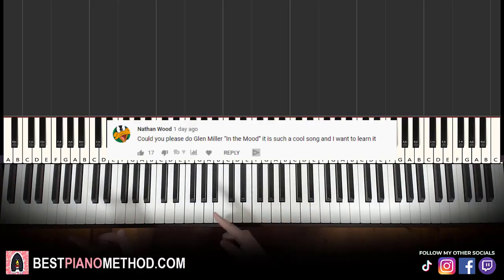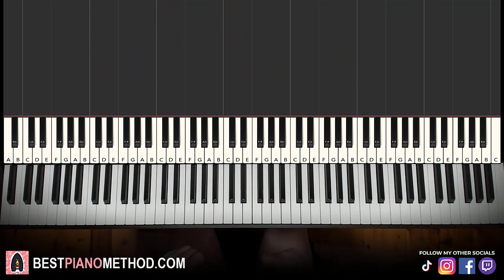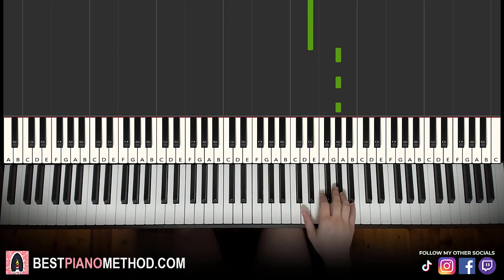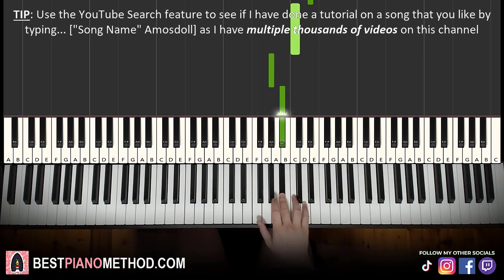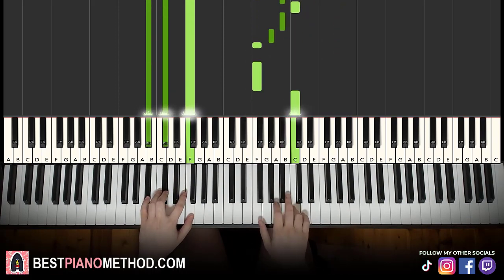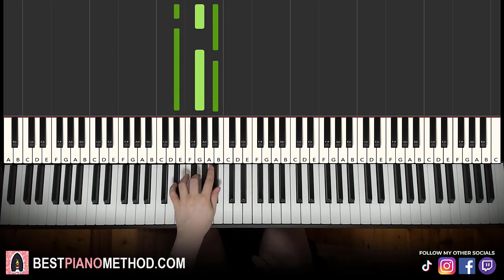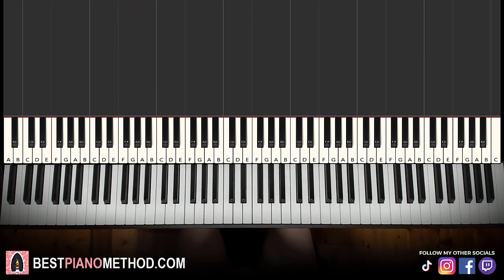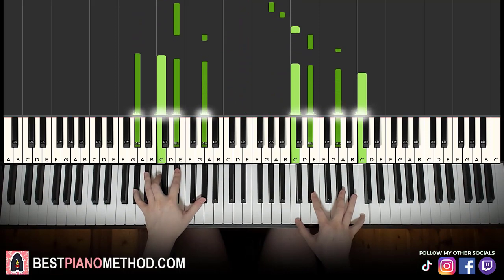How To Play - Glenn Miller - In The Mood (Piano Tutorial Lesson)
This is Amosdoll’s verbal step by step piano tutorial lesson on how to play Glenn Miller - In The Mood on the piano.